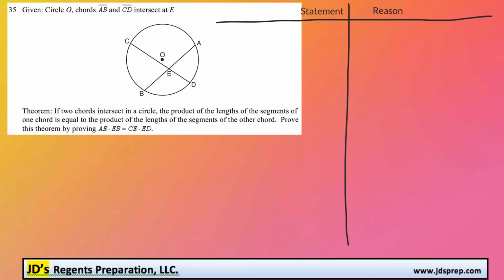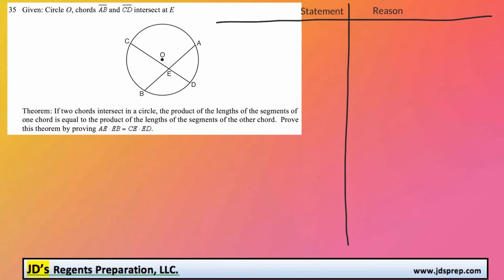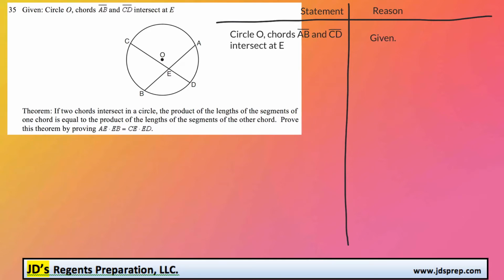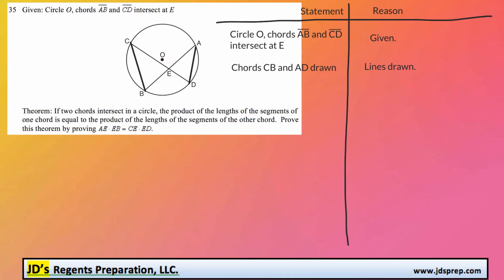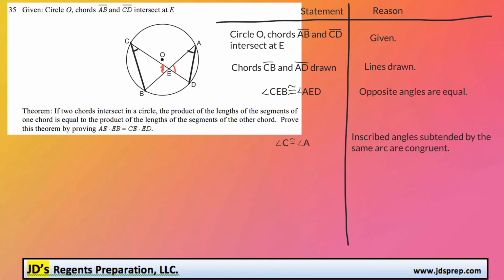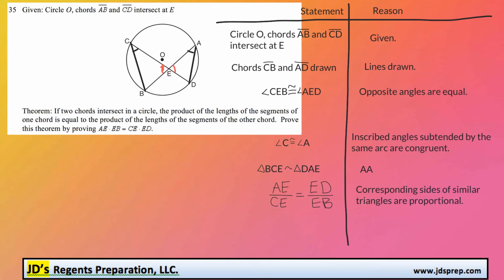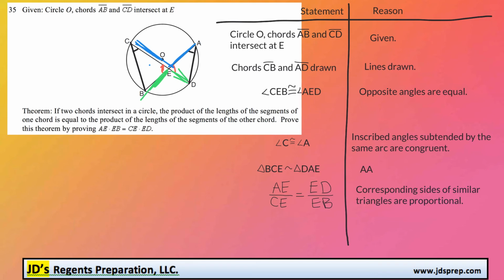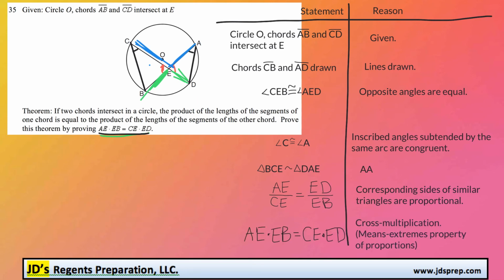Geo 08 16 35